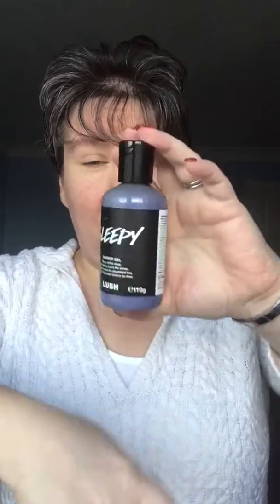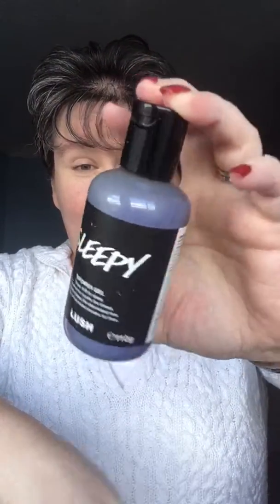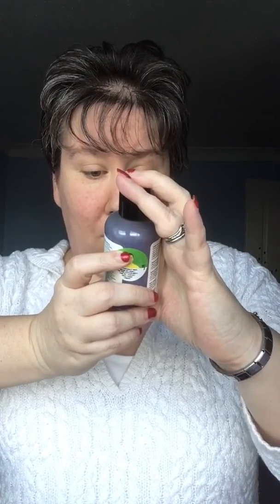WHAT I GOT FOR MY BIRTHDAY | BEAUTYBUG83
It was my birthday on 27th february, so i thought id show you some of the gifts I received from family & friends. Any more february babies or pisceans out there? Id love to hear from you!